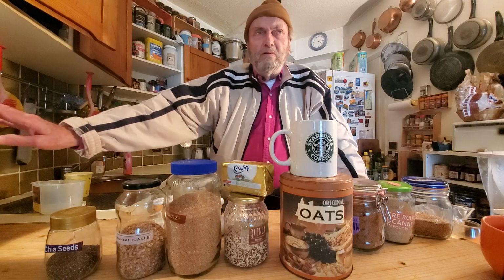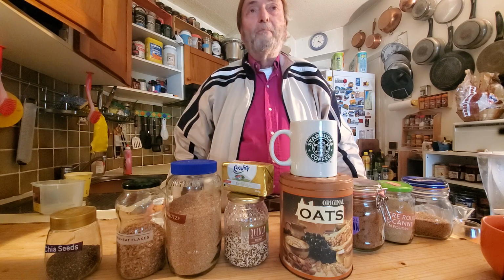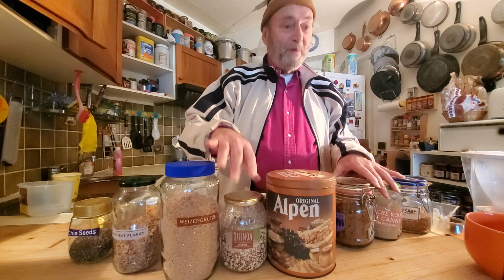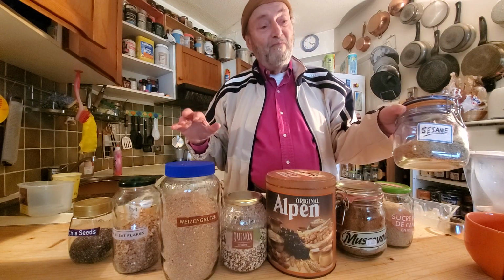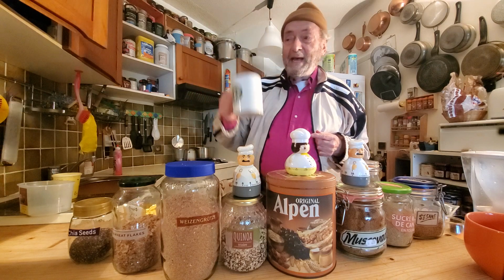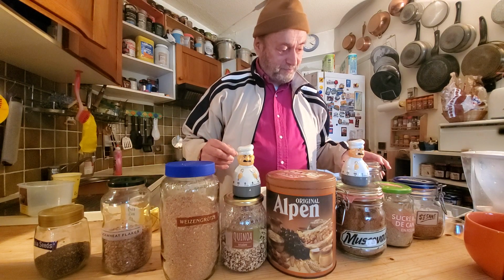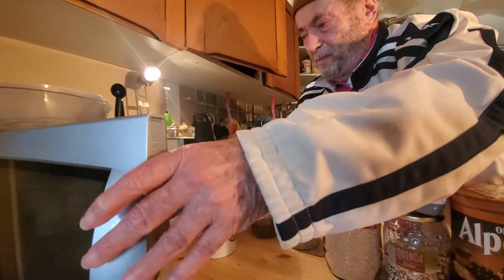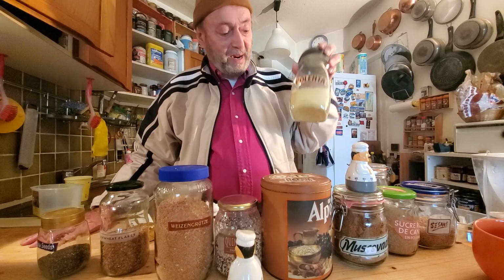Live to a 112 on 2 euros per day - Grandpa 85